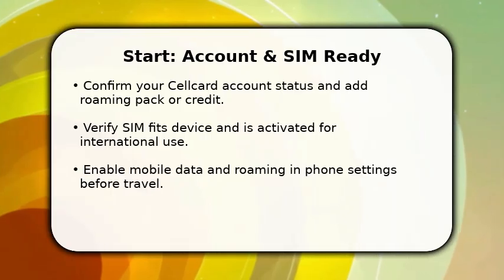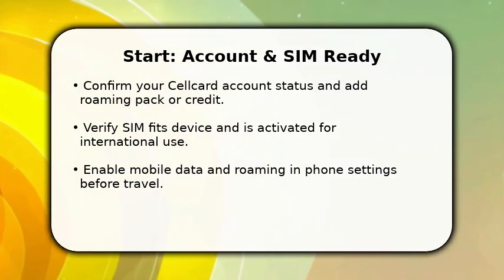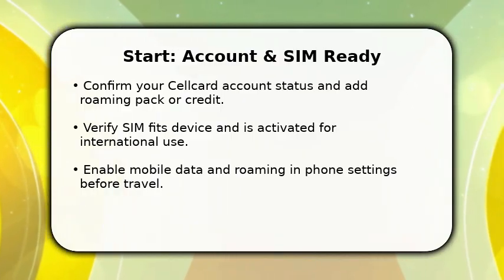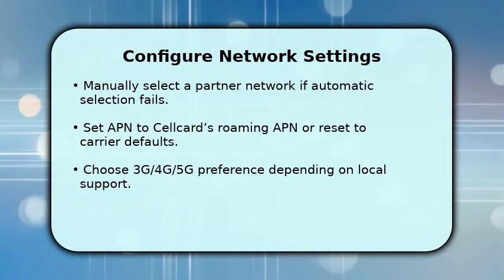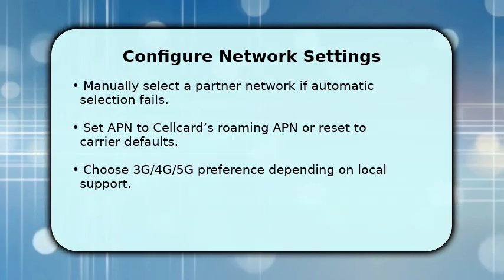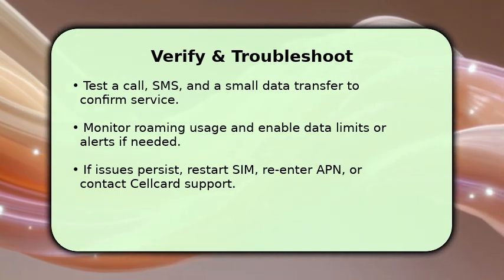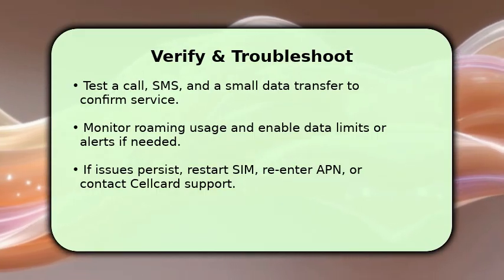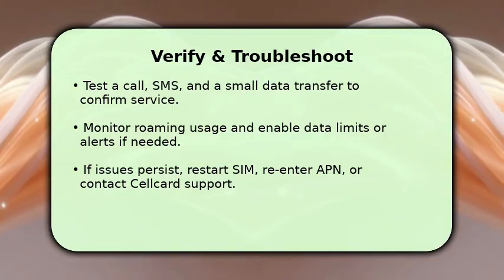How to Connect Roaming for Cellcard (easy Method)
This quick guide covers essential tips and tricks on how to set up international data plans with ease.